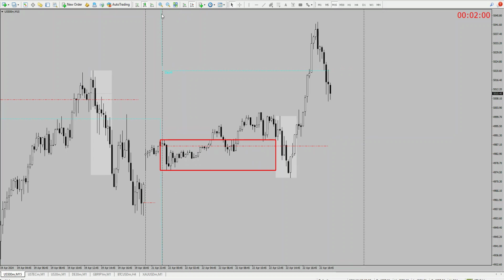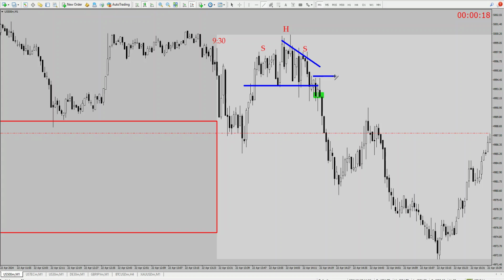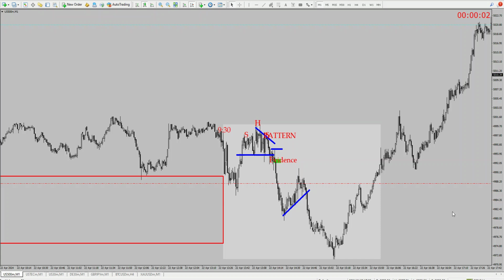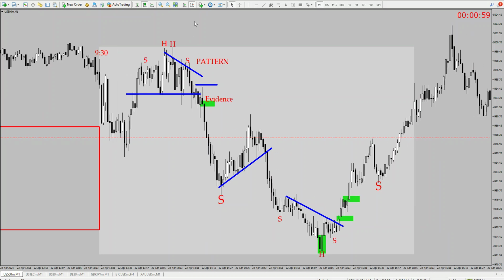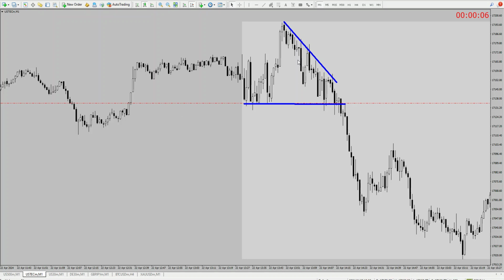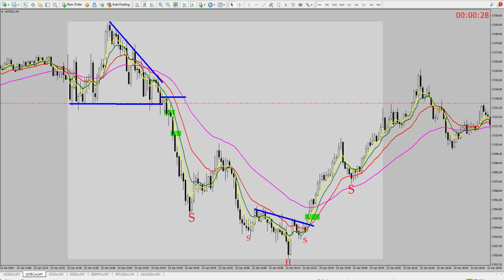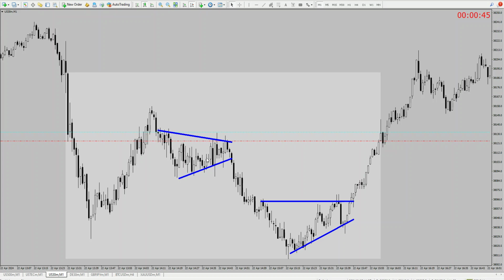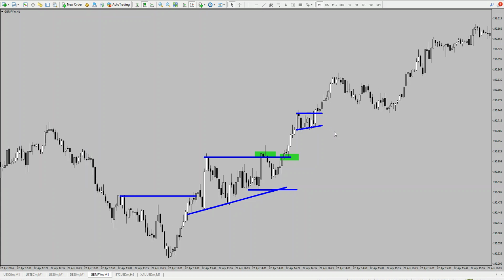This Strategy Is just amazing, Daily profits Easy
In this video I will share the simplest Day Trading Strategy to Make a Living